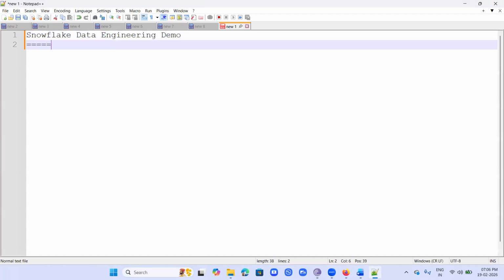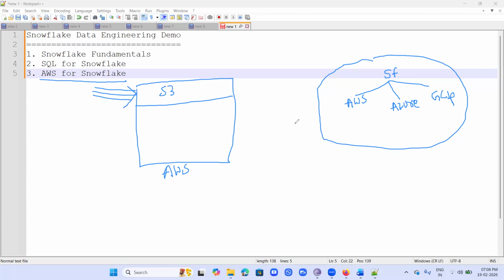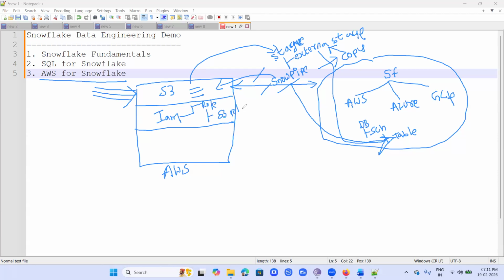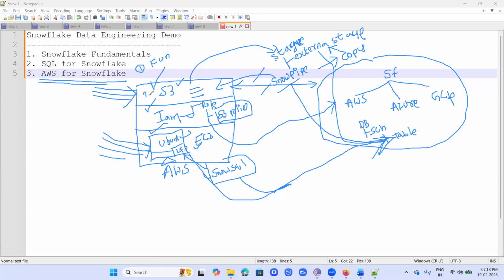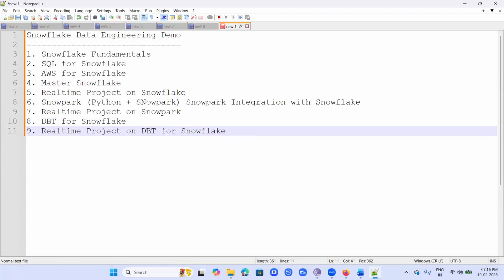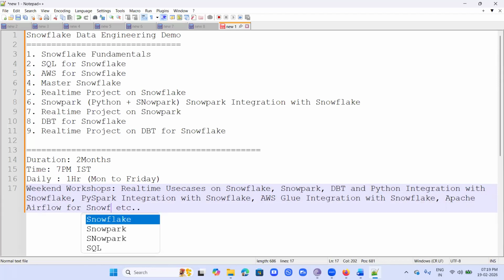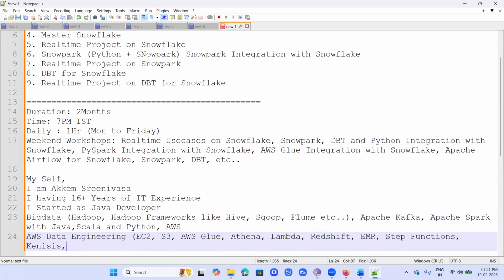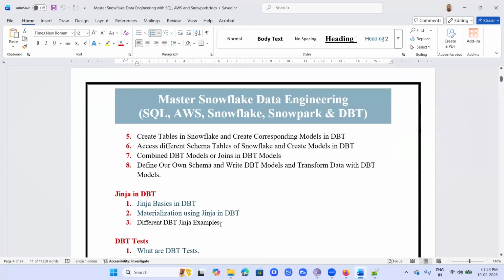Master Snowflake Data Engineering Demo, master snowflake, snowflake data engineering, snowpark, dbt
By
Akkem Sreenivas(a)
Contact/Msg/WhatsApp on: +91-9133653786